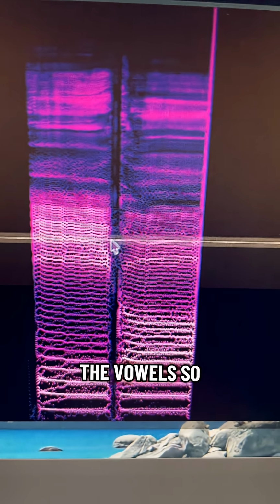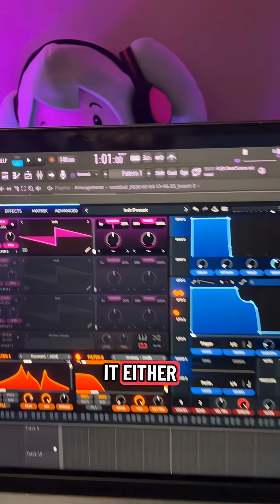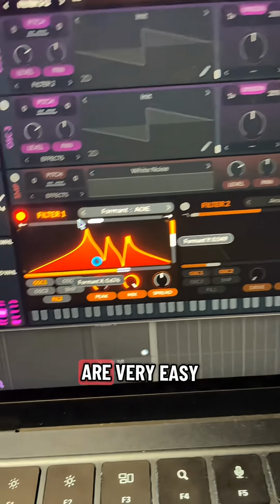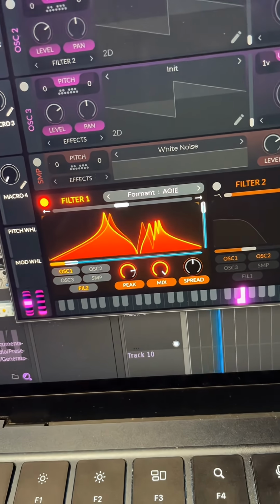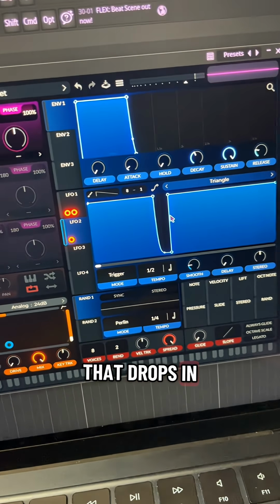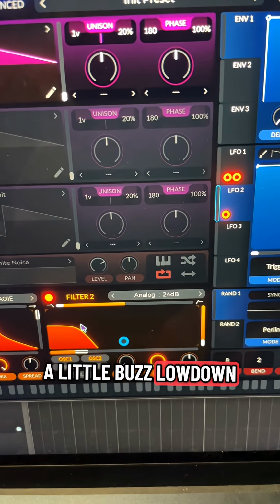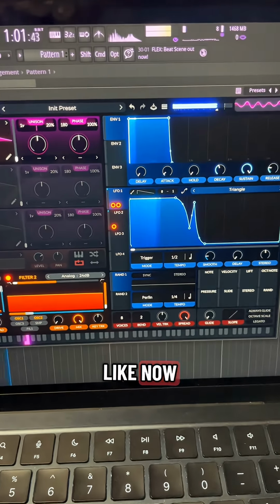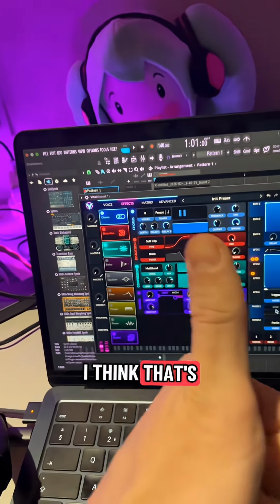more formant synthesis !!